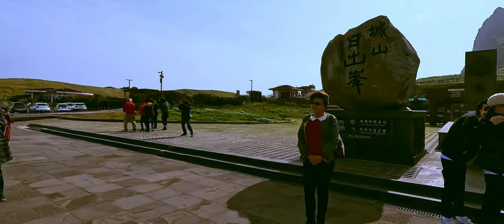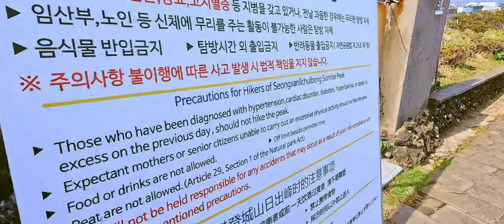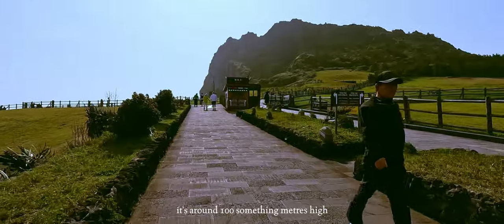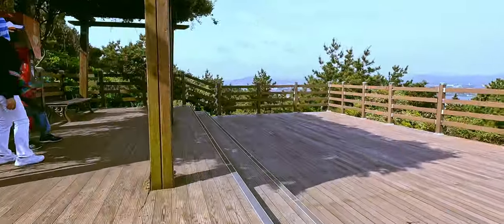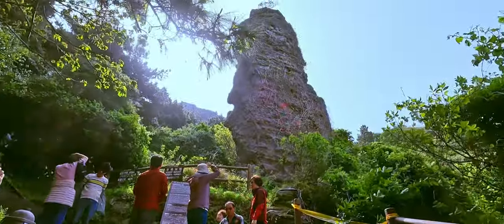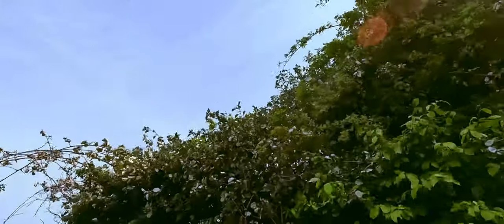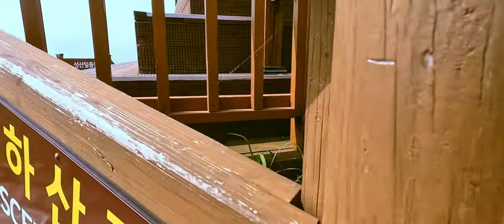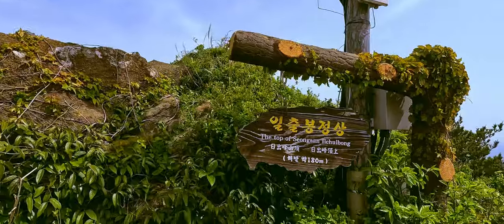Seongsan Ilchulbong Peak / Jeju Korea: 5000-Year-Old Shield Volcano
Join me as I take on the exciting challenge of hiking Seongsan Ilchulbong Peak, a stunning volcanic formation soaring over 180 meters high! In this travel vlog, I'll guide you through the Red Trail, which provides awe-inspiring views and a rewarding experience for nature enthusiasts. We'll explore the different trails available to reach the peak, with a focus on the paid Red Trail that takes us to the summit.

Seongsan Ilchulbong Peak, recognized as a UNESCO World Heritage Site, offers a unique geological wonder that is sure to captivate your senses. As we hike, I'll share interesting facts about the volcanic origins of this site and the surrounding natural beauty.

Music from Uppbeat (free for Creators!)

SEO Words: Seongsan Ilchulbong Peak hike, Red Trail guide, Seongsan Ilchulbong Peak summit, trail options, volcanic formations, UNESCO World Heritage Site, beautiful landscapes, practical hiking tips, Manjanggul Lava Tube Cave exploration.